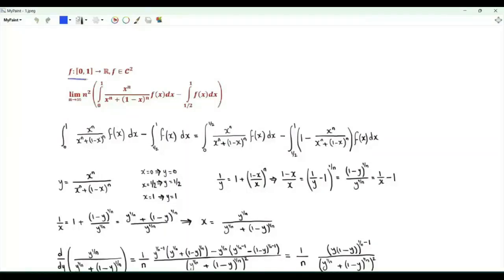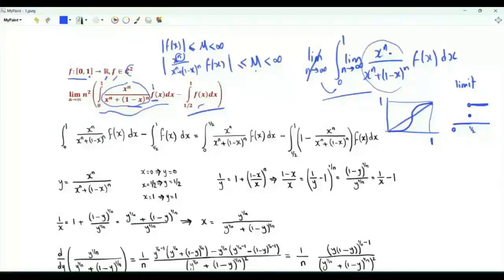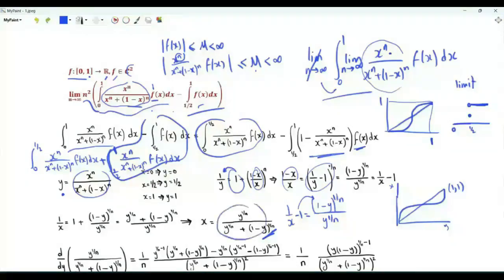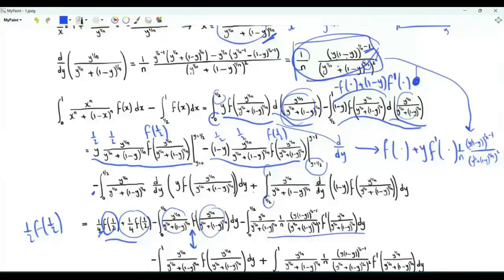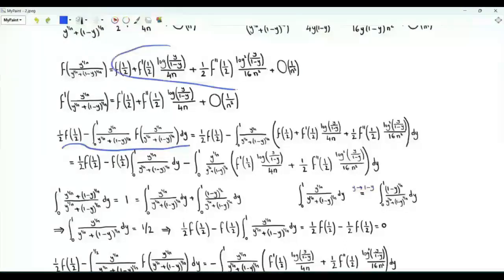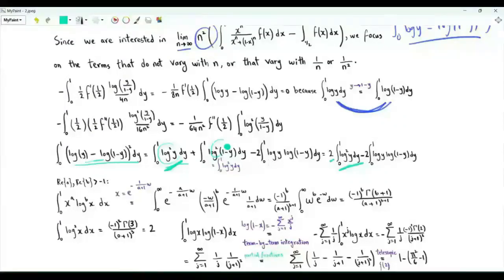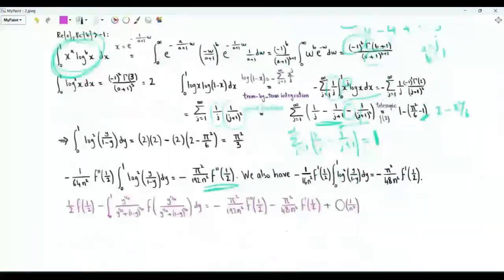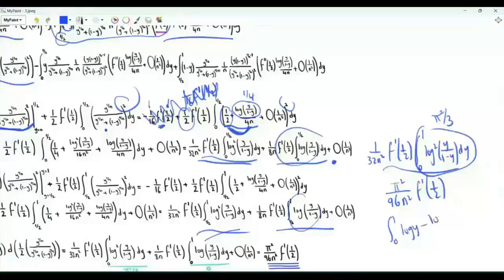Limit n⟶∞ n²(∫ from 0 to 1 of f(x) xⁿ/(xⁿ+(1-x)ⁿ) ‒ ∫ from ½ to 1 of f(x))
Limit n⟶∞ n²(Integral from 0 to 1 of f(x) xⁿ/(xⁿ+(1-x)ⁿ) ‒ integral from ½ to 1 of f(x)) = ‒ (¹⁄₉₆) π² f'(½)